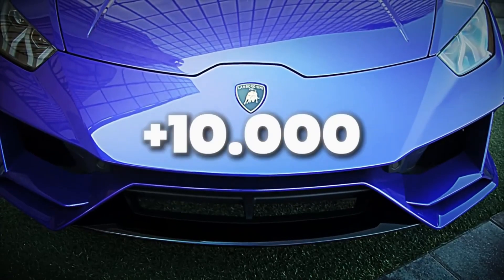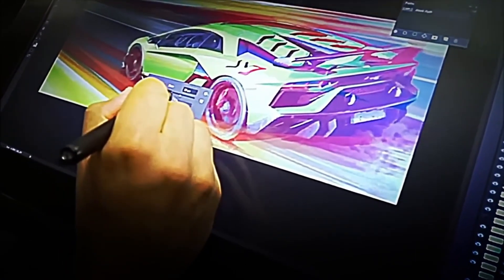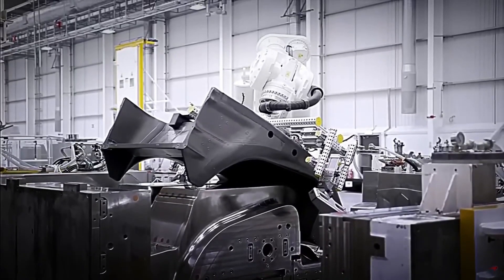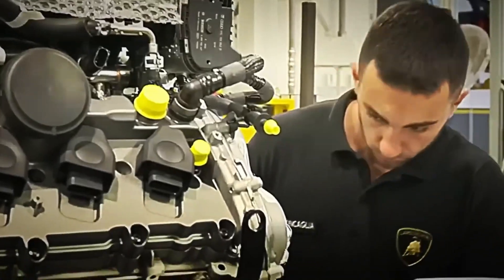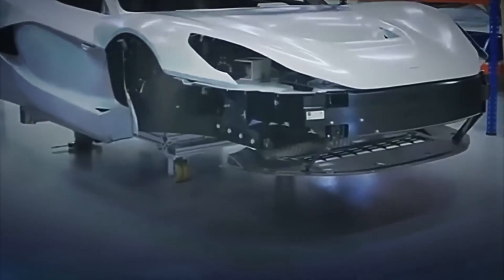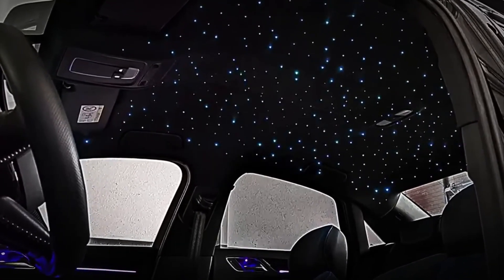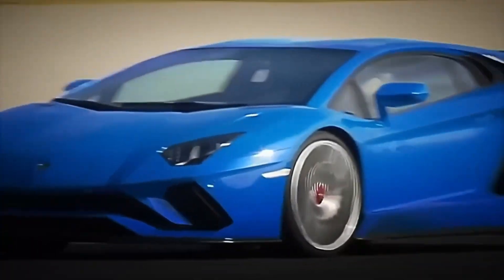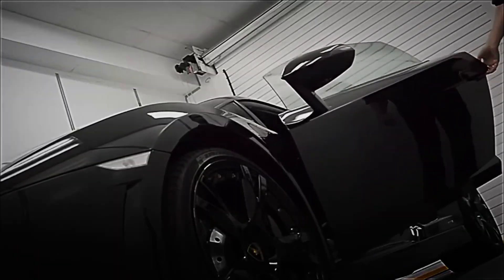INSIDE the LAMBORGHINI FACTORY 🏎️ | How SUPERCARS Are BUILT 🏭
Have you ever wondered how a Lamborghini — one of the most sophisticated and exclusive machines on wheels — is actually made? 🏎️🔥

In this video, we’ll take you deep inside the industrial process to discover how tons of lightweight alloys, carbon fiber, and precision engineering come together to create a supercar like the Lamborghini Huracán. You’ll see, step by step, how blueprints become chassis, how carbon fiber and aluminum are molded into aerodynamic bodies, and how the legendary V-ten and V-twelve engines, dual-clutch transmissions, and advanced electronics turn each unit into a track-ready beast. ⚙️🔩

We’ll explore the massive factory halls where every component is crafted with microscopic tolerances — where next-generation robots and highly skilled artisans work side by side — and where the paint and finish make the car’s surface shine like a jewel. From the assembly of the carbon-fiber monocoque and transmission tunnel, to the installation of the powertrain, race-spec suspension, and active-aerodynamics calibration, everything leads to the grand finale: quality control, dyno testing, and track trials. 🚀🛠️

You’ll also witness engine bench tests, vibration and structural-fatigue evaluations, and final paint and finish inspections that ensure every Lamborghini leaves the factory ready to perform at its limit.

Meet the engineers, technicians, and craftsmen behind this industrial masterpiece — and discover the massive machinery and delicate manual work that bring each car to life with almost surgical precision. 🏭🔧

Don’t miss it if you want to understand how one of the world’s most impressive and complex automobiles is built.
If you enjoy this kind of content, hit the like button, subscribe, and turn on the bell so you don’t miss the next deep dive into the world’s most extreme machines. 🏁🔔